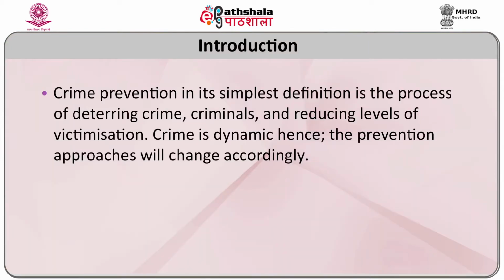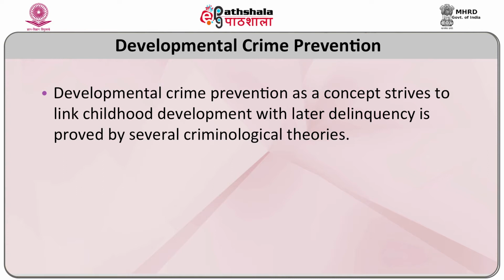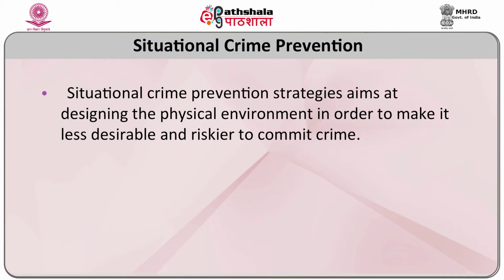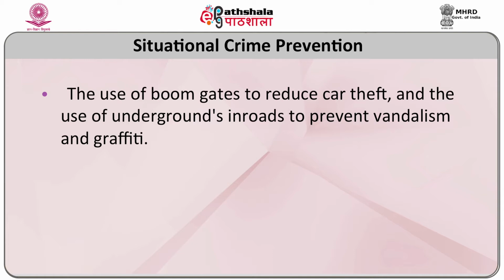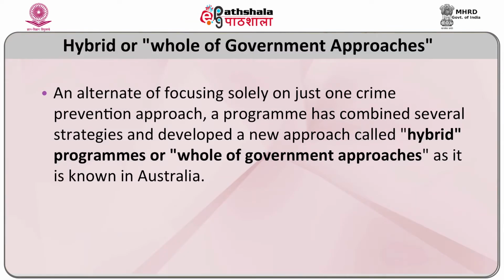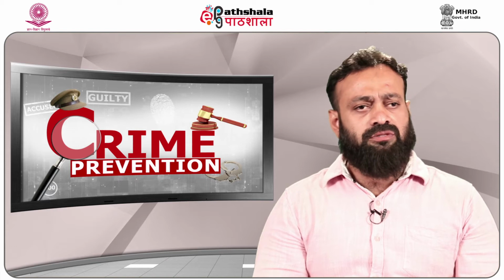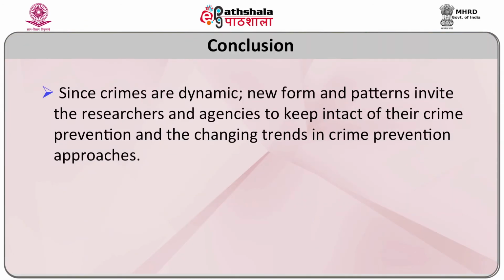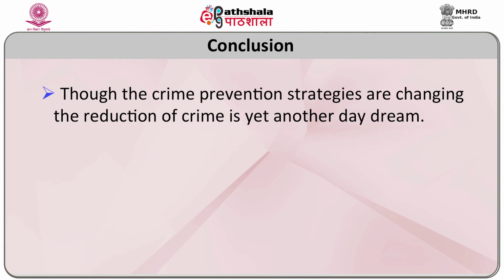P-13:M-30. Changing trends in crime prevention approaches